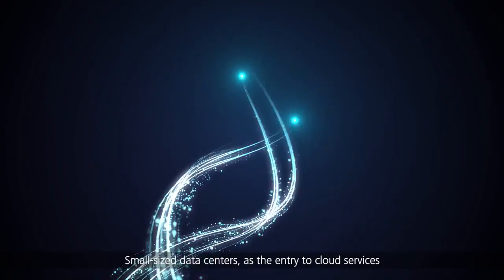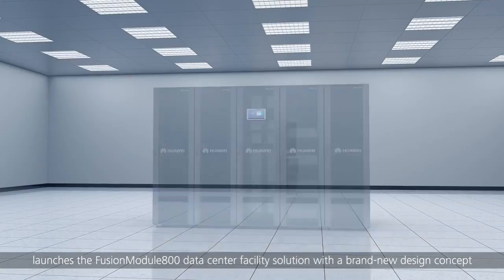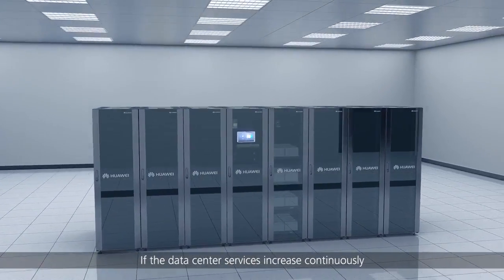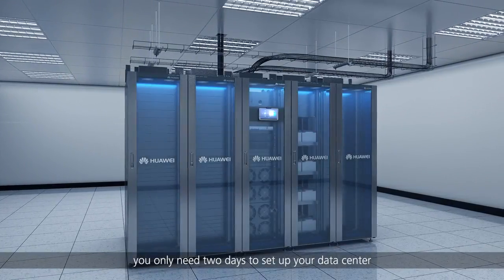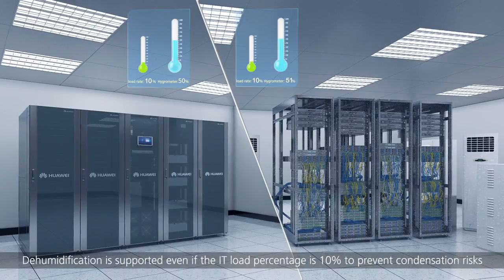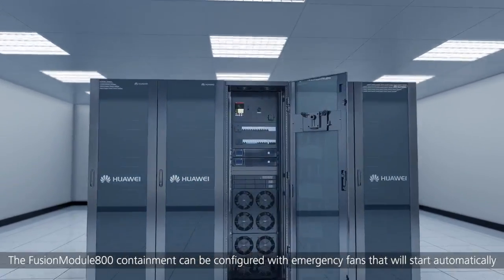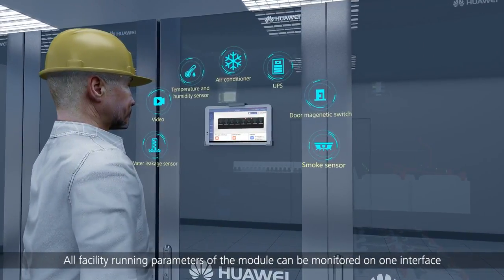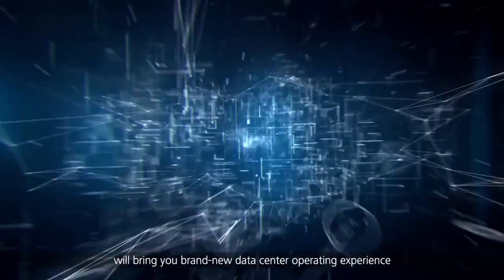Mikro Veri Merkezi Fusion Module 800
Huawei Mikro Veri Merkezi Fusion Module 800 ile Veri merkezi işini (projelerinizi) tek yapı içinde çözün!